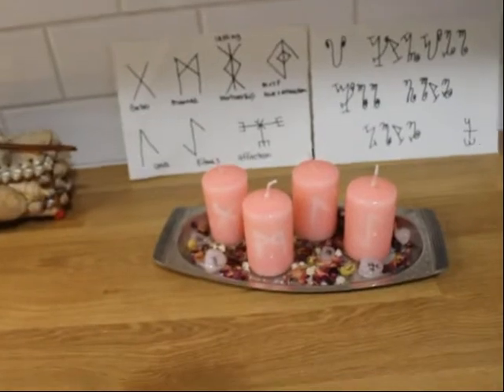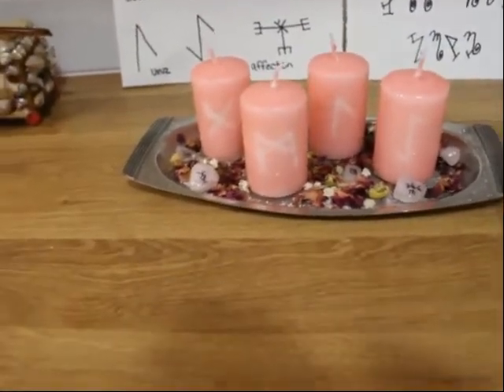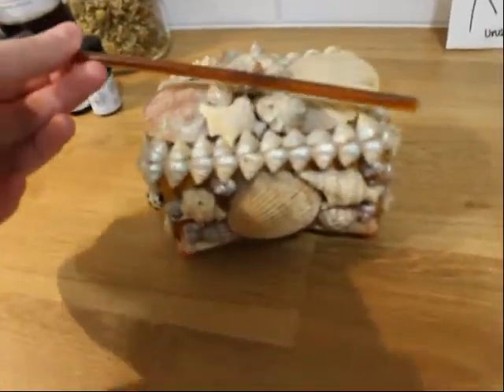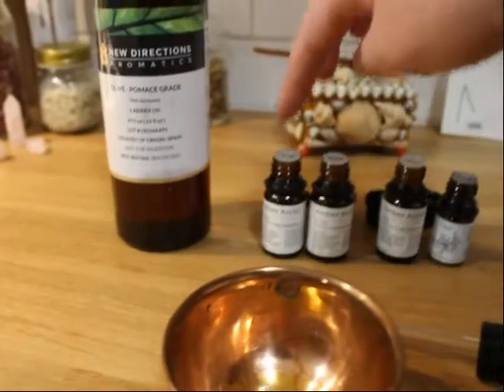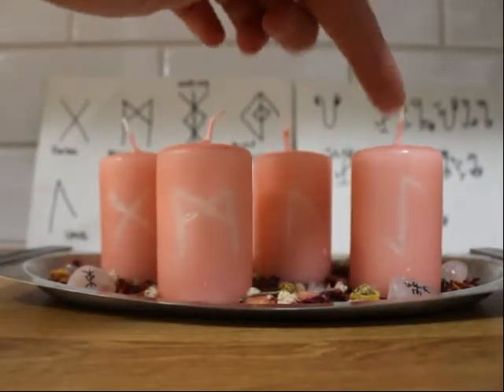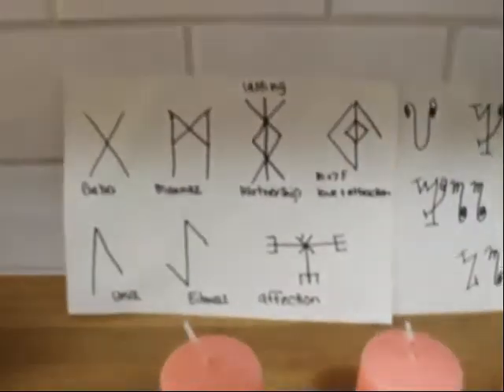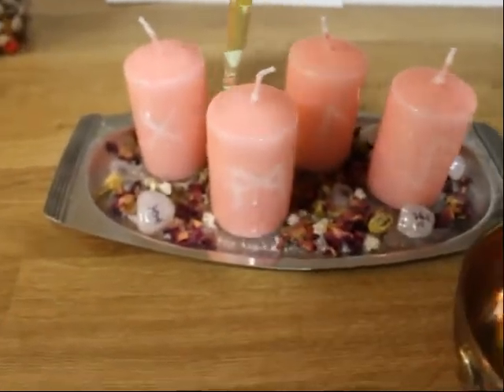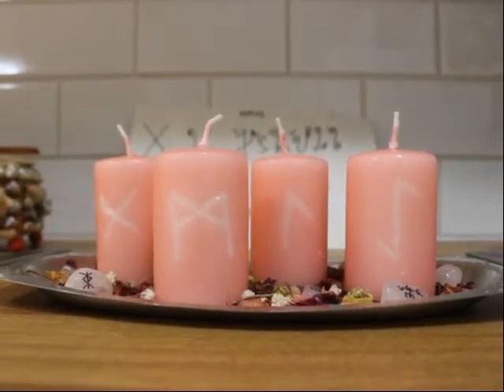Bring Me Love Ritual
Happy Valentines Day! I figured I would share with you my yearly ritual, with some updated facets!

Blessed be,
xox Riley